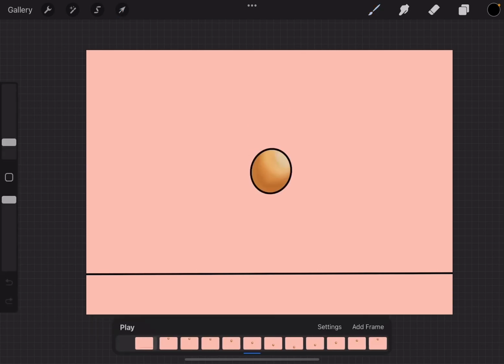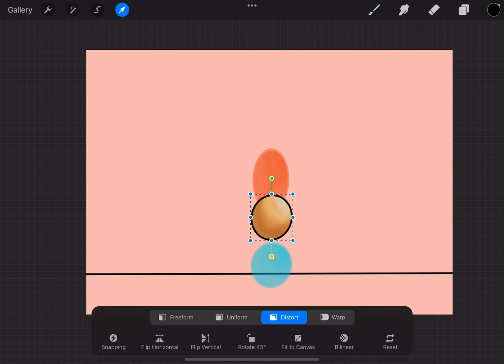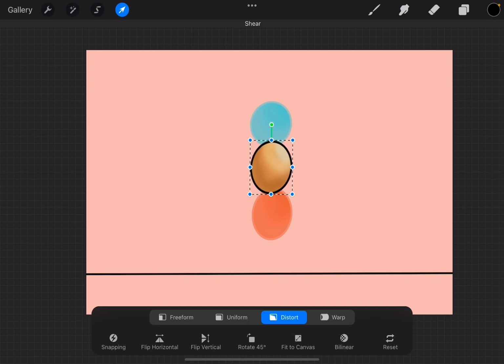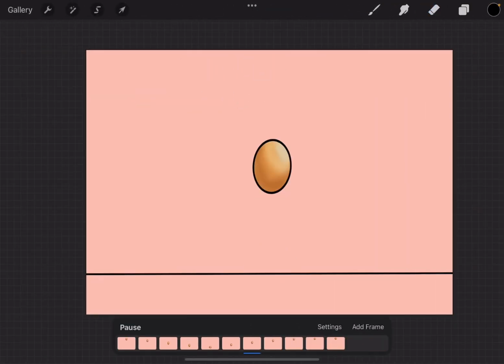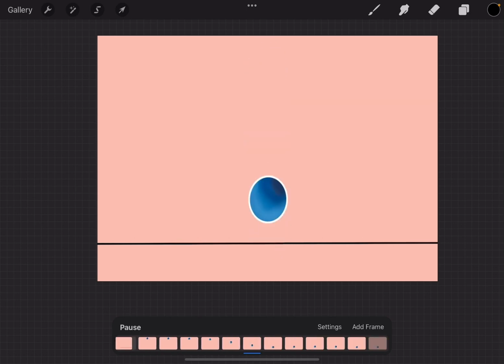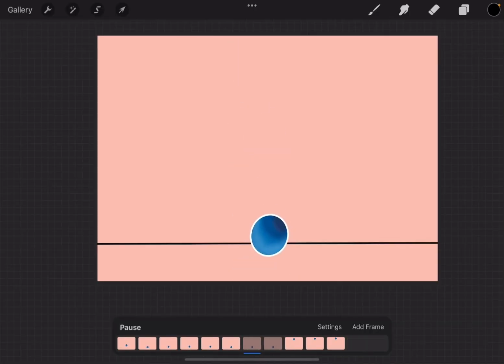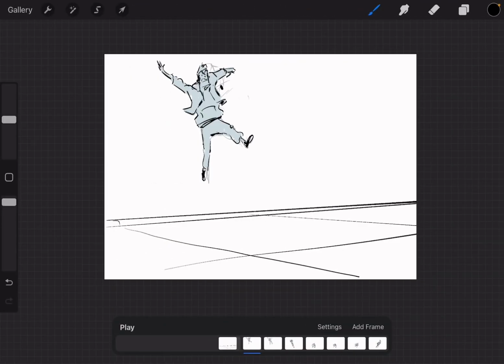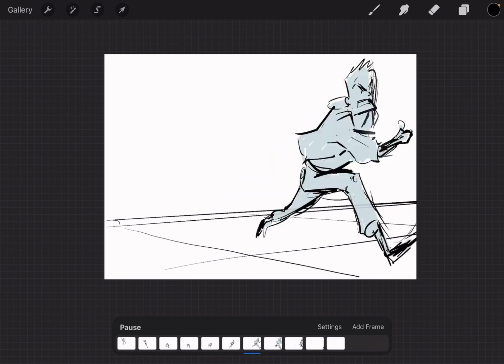Squash and Stretch for BEGINNERS (with examples)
Squash and stretch is another very important animation principle to master! Its also the most fun to experiment with!!

0:00 What is Squash and Stretch?
0:38 Simple Bouncing Ball Example
2:28 More Subtle Ball Example
3:21 More Advanced Examples